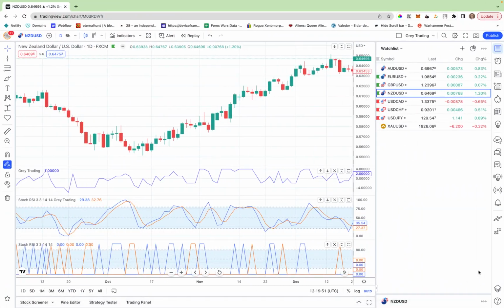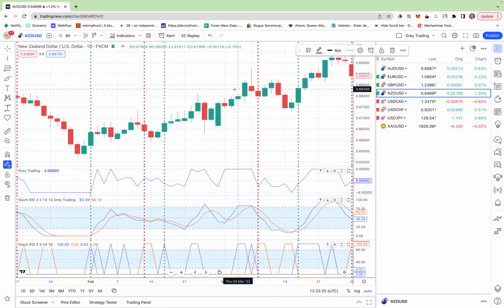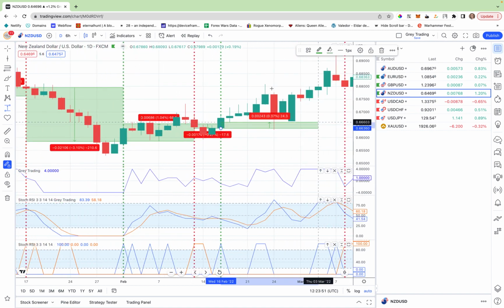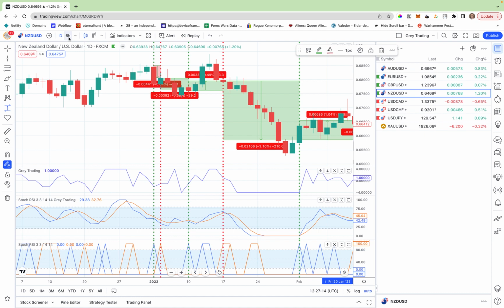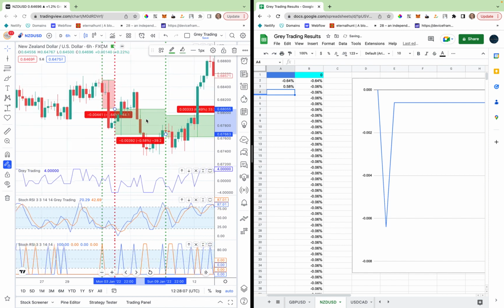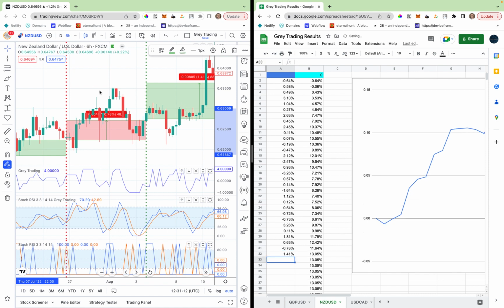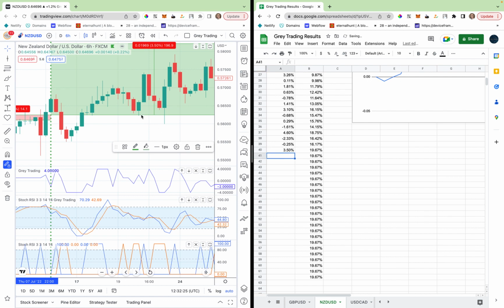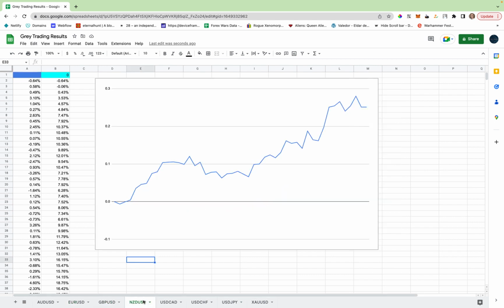Profitable Forex Trading Strategy for MT4 and TradingView Backtesting NZDUSD 2022 to 2023